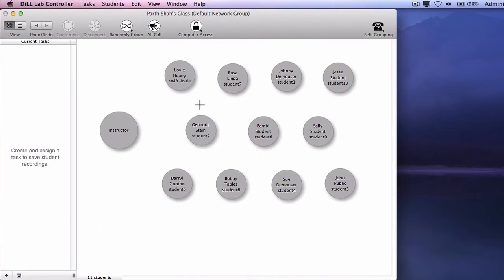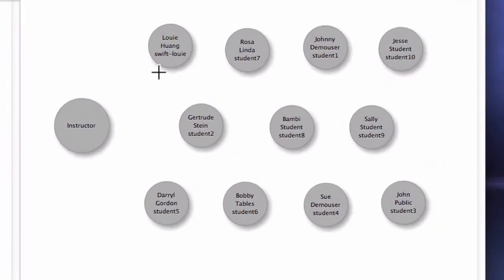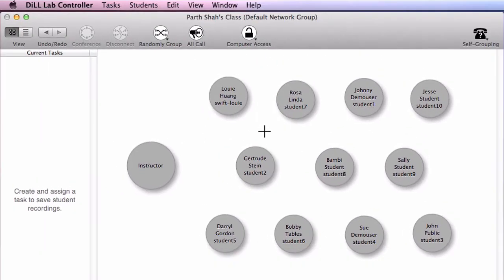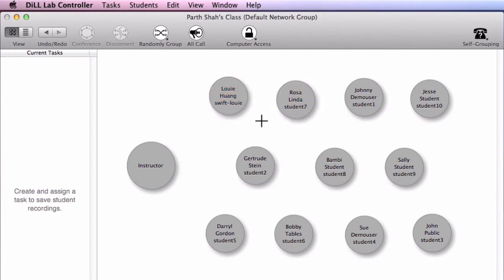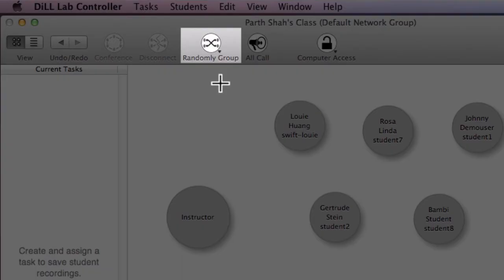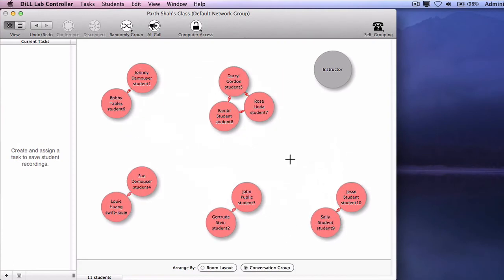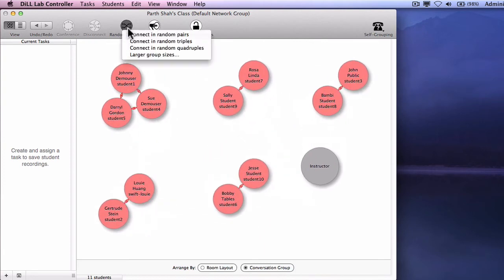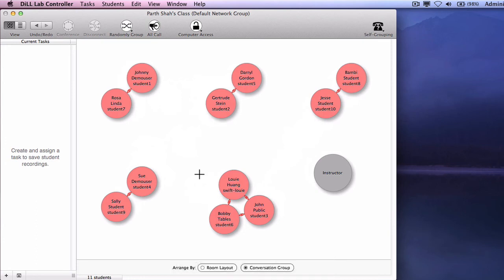DiLL: Conversation Groups